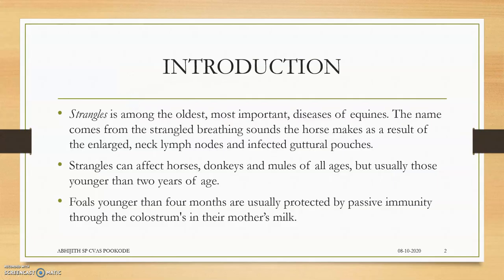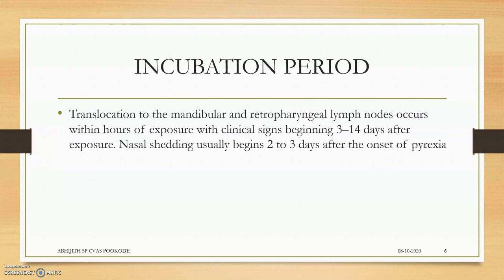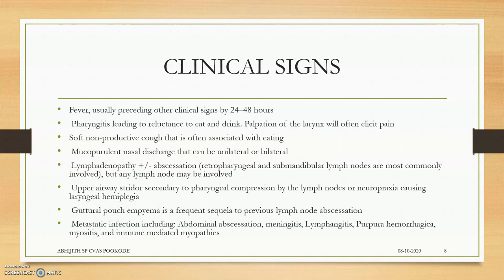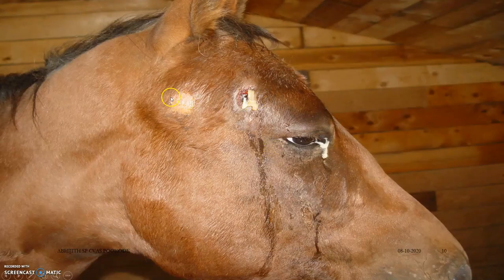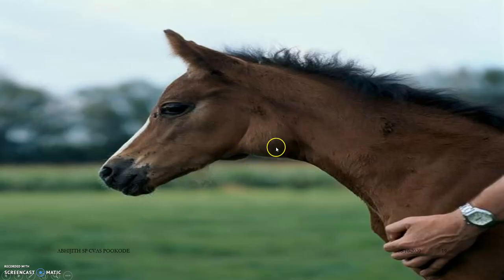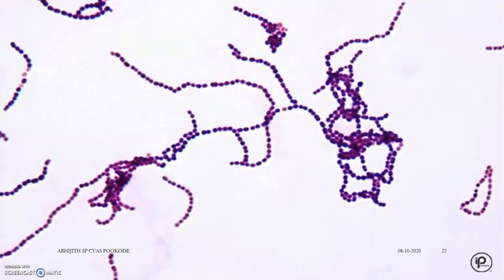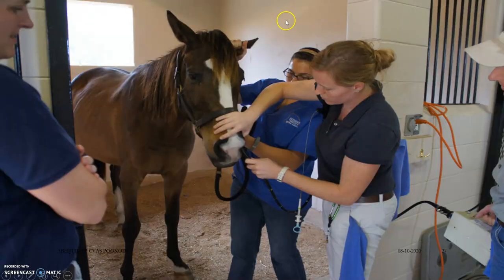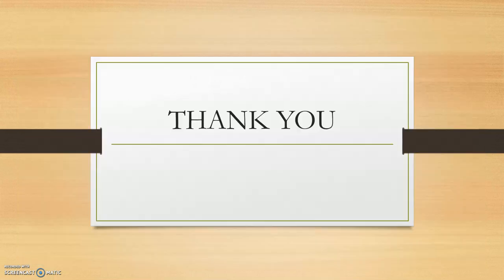Strangles-Etiology, Pathogenesis, Clinical Signs, Diagnosis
Equine bacterial disease caused by Streptococcus species.